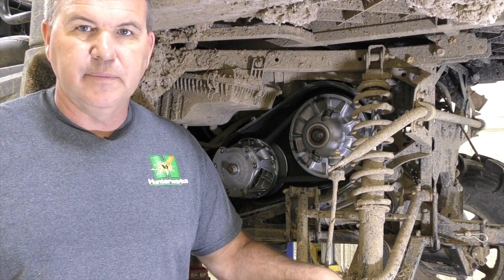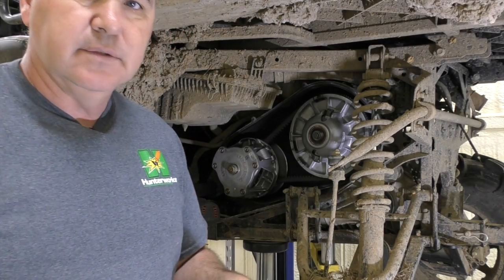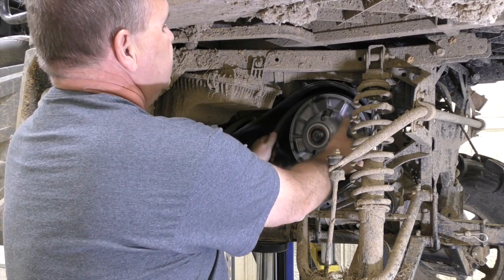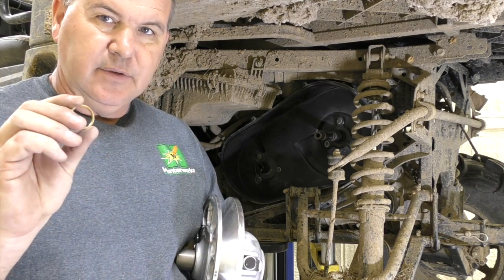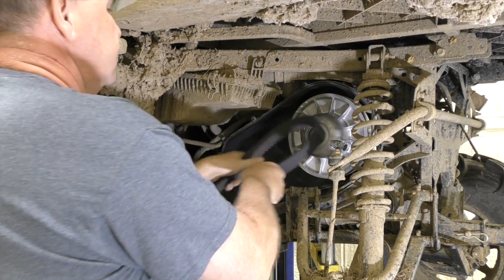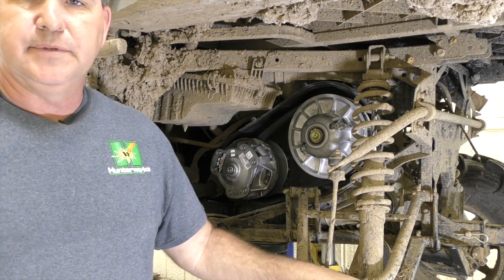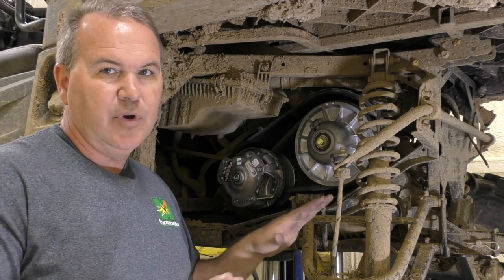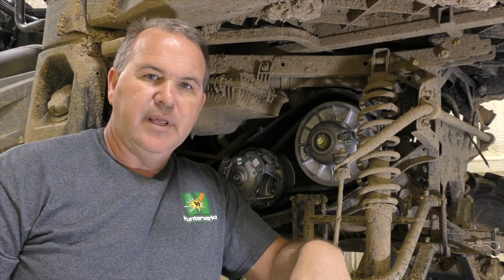New Duraclutch Alignment Process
This is a video on how to do the alignment process on the newest Duraclutch secondary clutch.